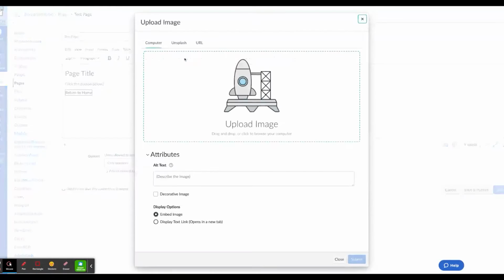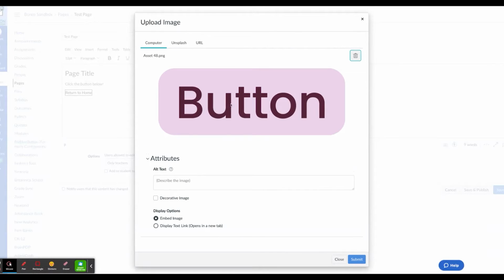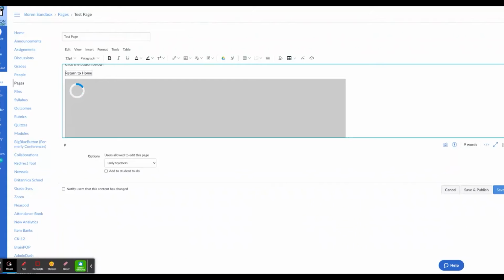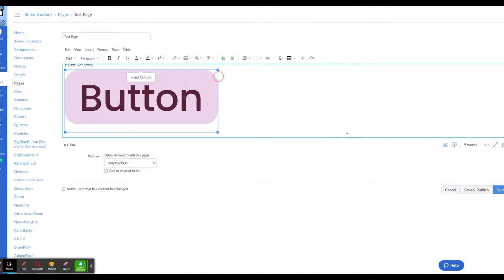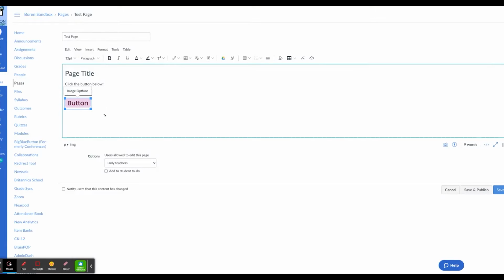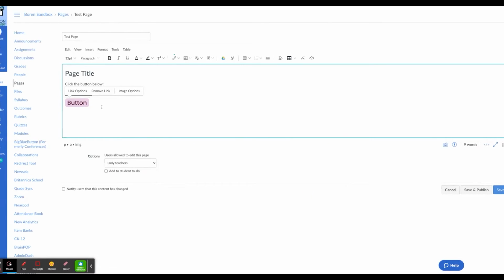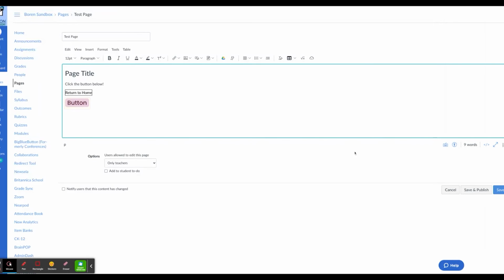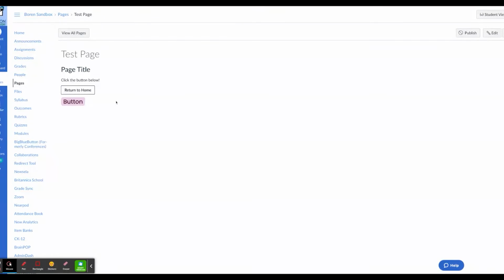Tech Tip Tuesday - Custom Buttons Part 2: Using external links!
In this Tech Tip Tuesday video, Lexie Boren goes over creating custom Canvas buttons with an external link.